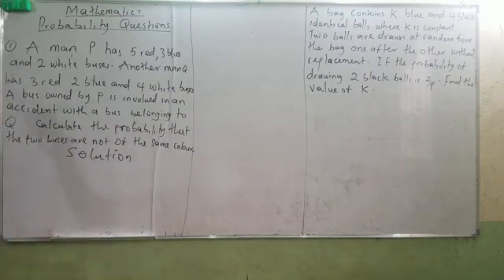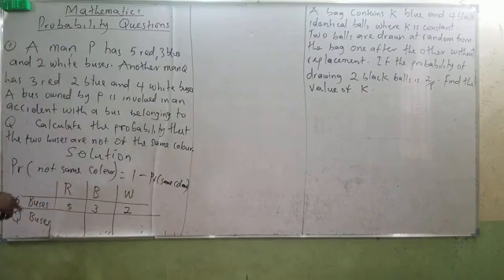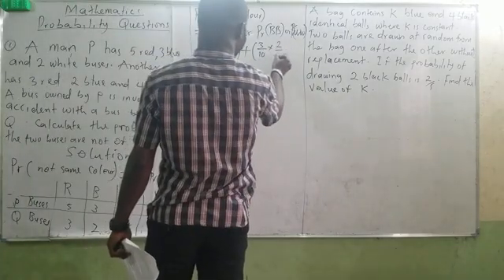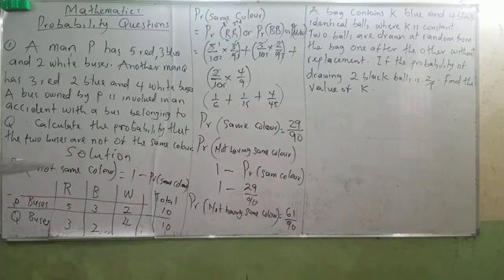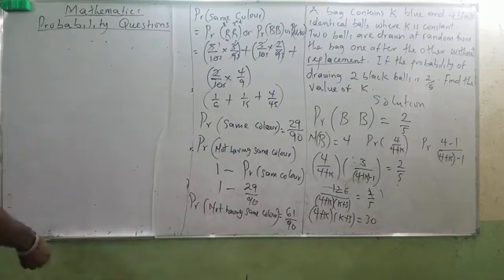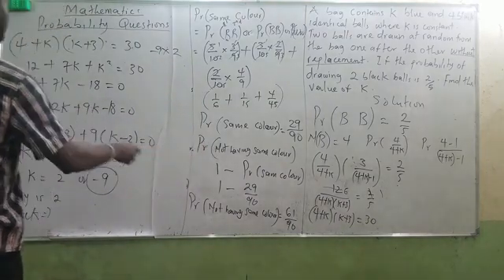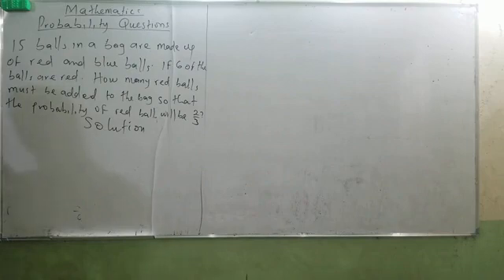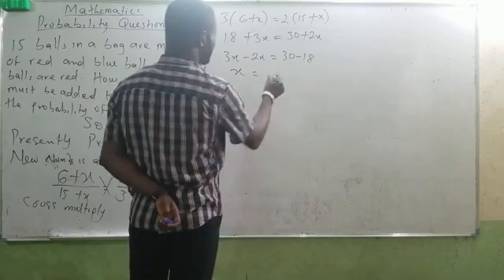Problems Problems on Without Replacement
This video deals with probability with replacement